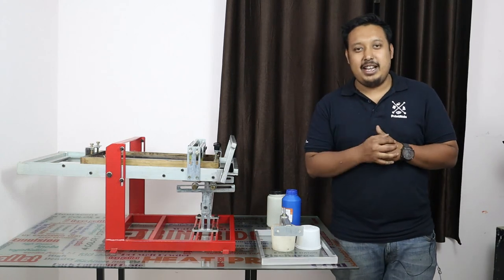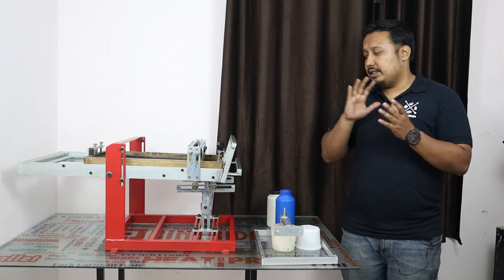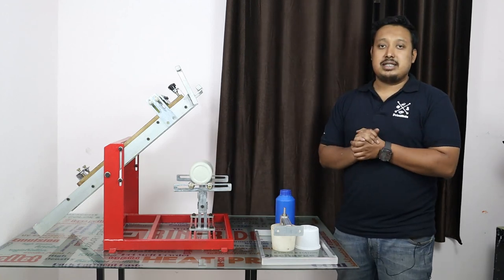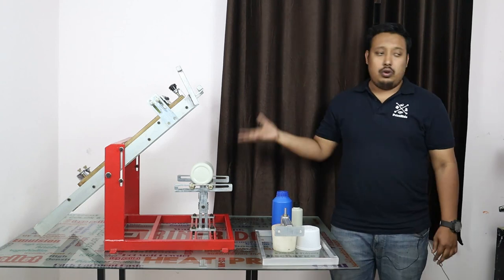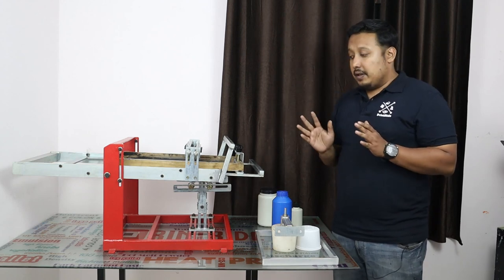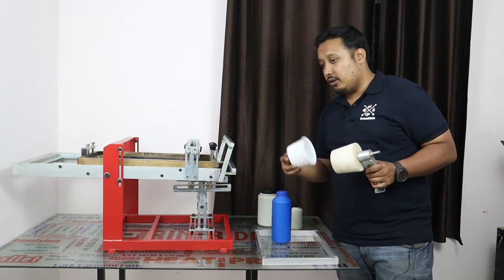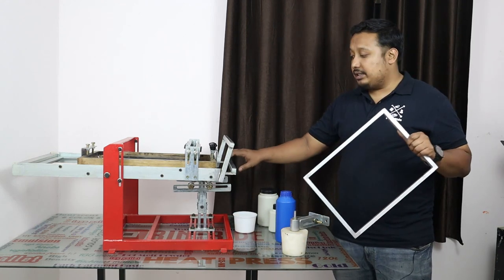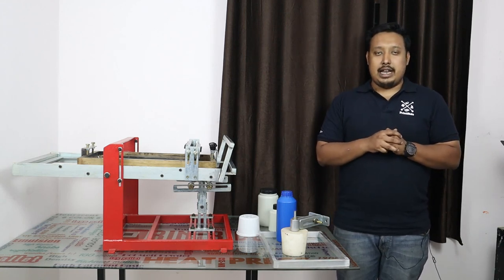Round/Bottle/Food container screen printing Machine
This video will show you what is round screen printing machine and what are the things you can print by using this new round screen printing machine.